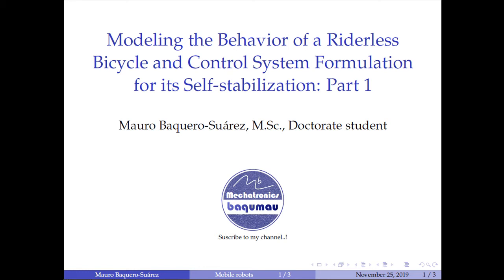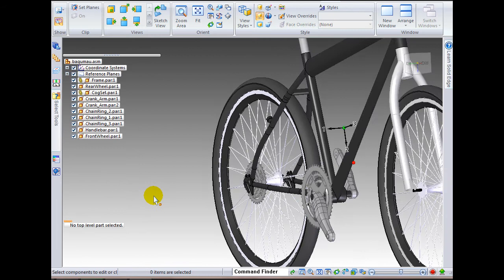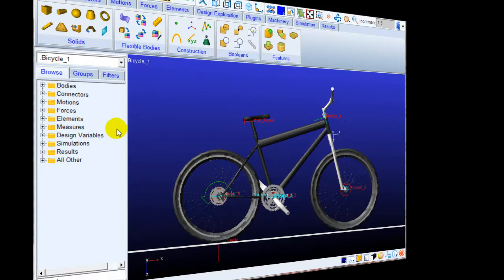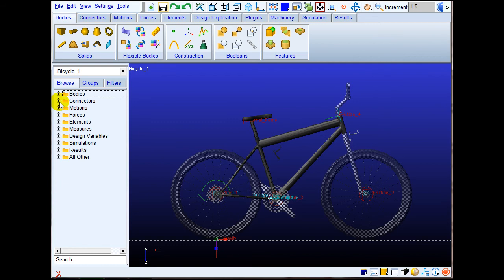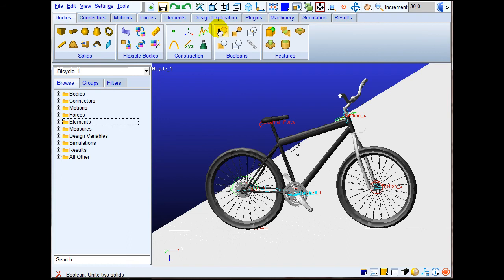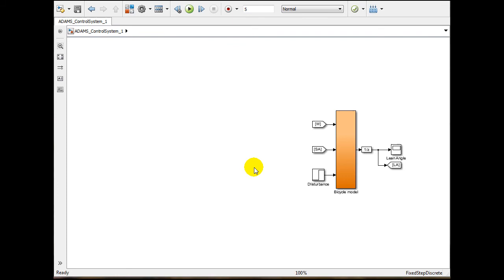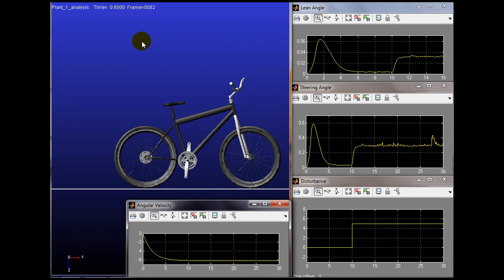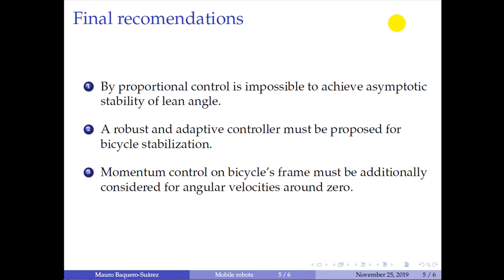Modeling the Behavior of a Riderless Bicycle and Control System for its Self-stabilization: Part 1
Dynamic behavior of a riderless bicycle is modeled and simulated on MSC Adams software. Then a proportional controller is proposed to stabilize this system under a constant linear forward velocity and a co-simulation with MATLAB is developed to show the performance of this controller.